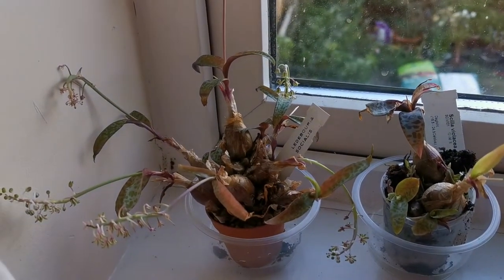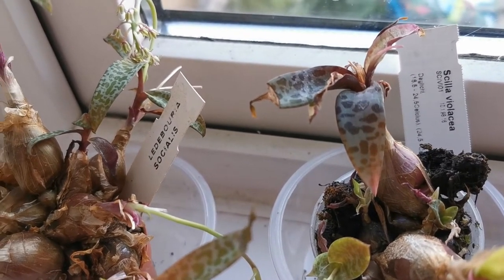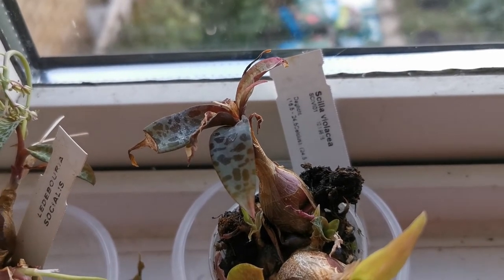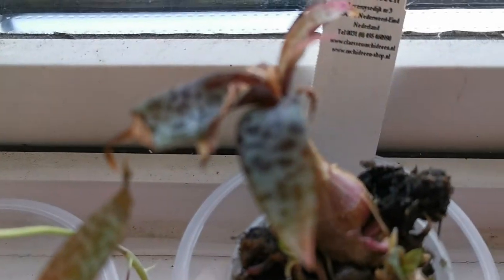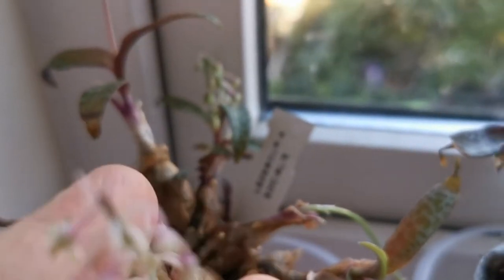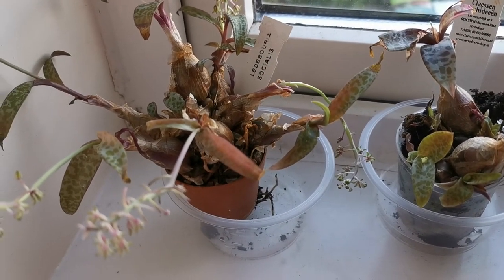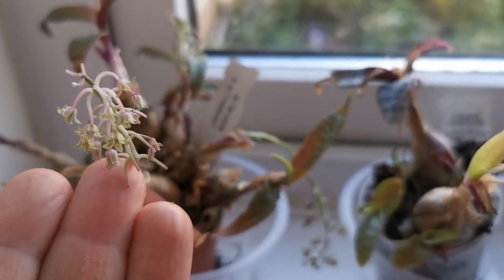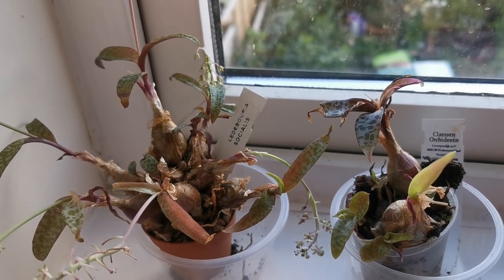Ledebouria socialis aka Scilla violacea aka Scilla socialis: a very easy variegated succulent plant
Ledebouria socialis aka Scilla violacea aka Scilla socialis is a beautifully variegated succent plants whose leaves show a unique pattern of silver-green background and dark green - brown spots. A south facing windowsill in full sun and a very well drained soil are the basic requirements of this plant, very easy to grow indoors in the UK. I water it about once a week in summer and once every 2-3 weeks in winter. Great websites where I found lots of information on how to keep this species are

I hope that you enjoyed the video and if you liked the video and would like to support my YouTube channel, it would be great if you can please subscribe to my channel, it is completely free for you and the more subscribers I have, the more the YouTube website promote my channel on the YouTube platform, and also in this way you will also be notified when my new videos are uploaded on YouTube.

If you are interested in cacti and succulents, I am sure you will like this playlist

If you are interested in bizarre, unusual and strange flowers, I am sure you will like this playlist